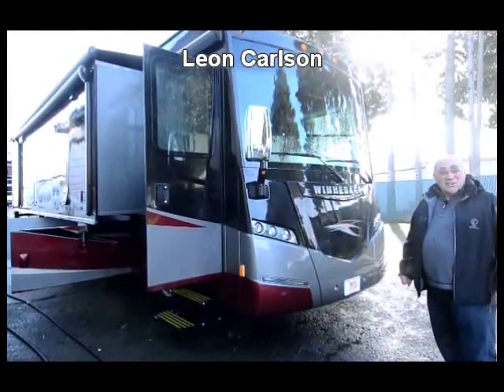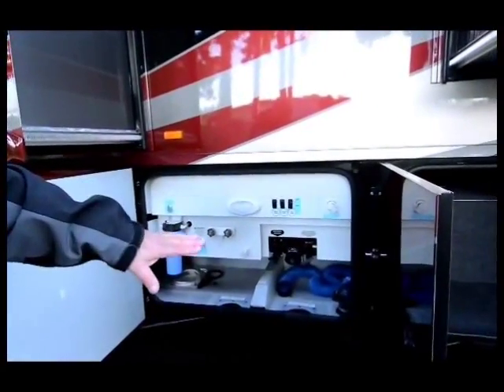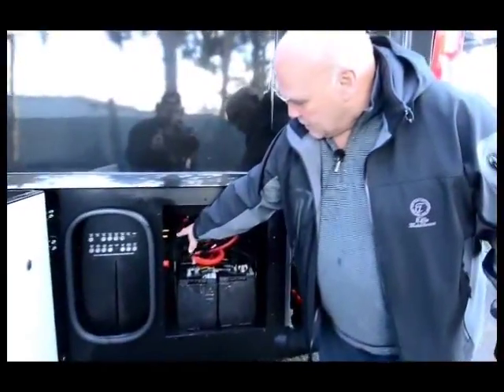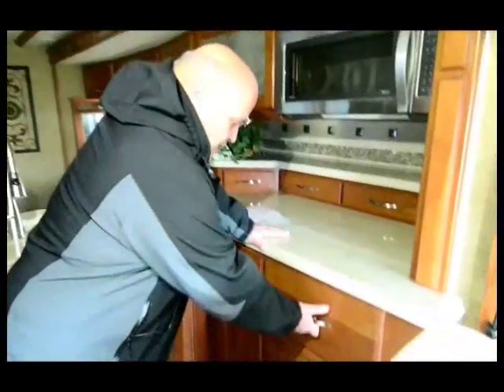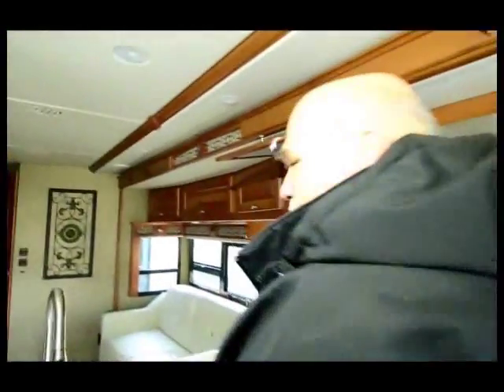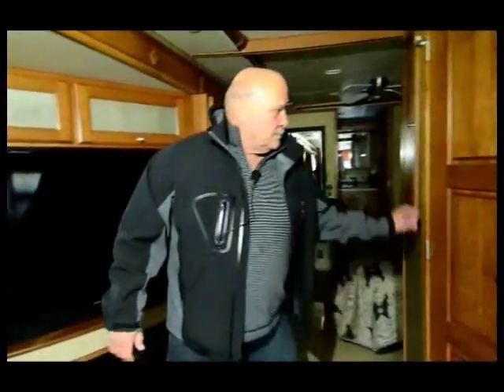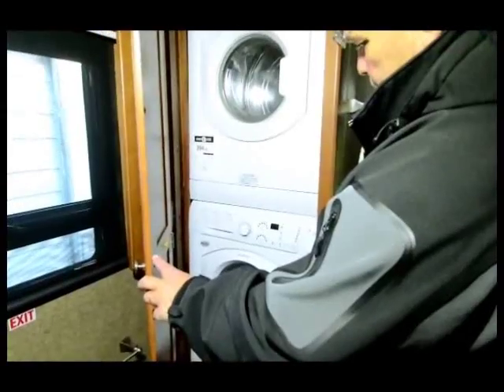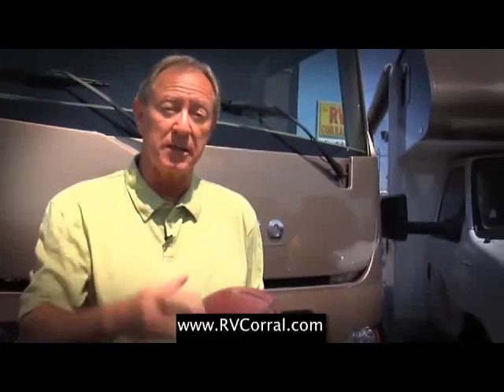The RV Corral 2015 Winnebago Journey 40R stock# NA879